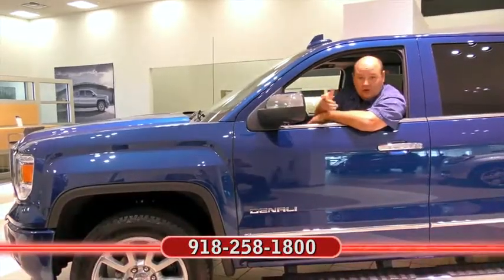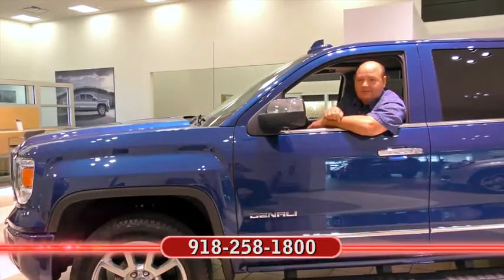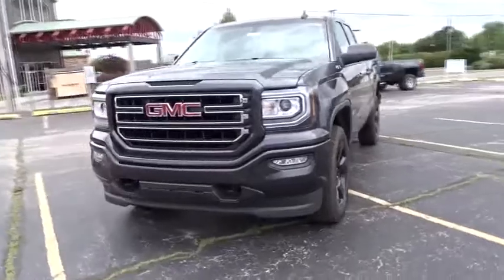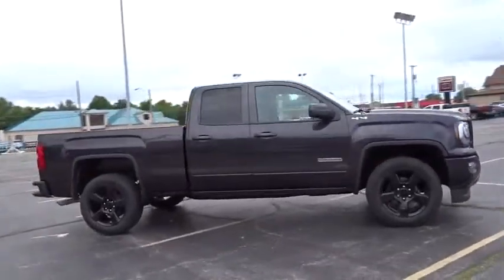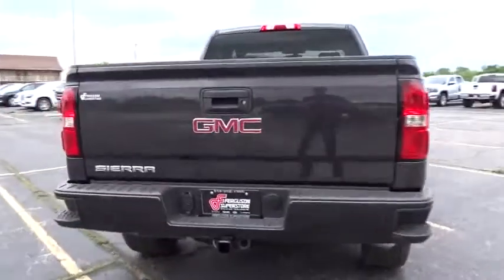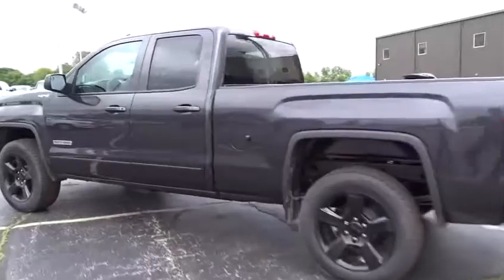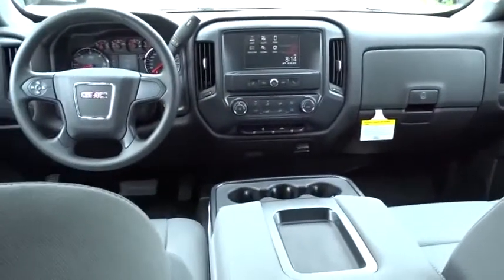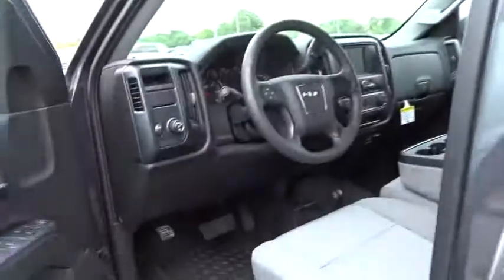2016 GMC Sierra 1500 Tulsa, Broken Arrow, Owasso, Bixby, Green Country, OK G6780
2016 GMC Sierra 1500

Ferguson Superstore
1601 N Elm Place

Ferguson Superstore is delighted to offer this great 2016 GMC Sierra 1500 ELEVATION EDITION in Iridium Metallic. Get ready to ENJOY!This handsome 2016 GMC Sierra 1500 is the rare family vehicle you have been hunting for. Load it down with passengers, cargo, whatever! Its cavernous space will haul around everything you need.We've Got What You're Looking For! Price includes: $500 - National Buick and GMC Bonus Cash. Exp. 05/31, $1,000 - Buick & GMC Select Model Bonus Cash Program. Exp. 05/31, $500 - Chevy-GMC Special Package Consumer Cash. Exp. 05/31, PRICING INCLUDES FERGUSON DISCOUNT AND ALL NATIONAL AND REGIONAL INCENTIVES! COME SEE WHY WE ARE THE FASTEST GROWING BUICK/GMC DEALER IN AMERICA!, $1,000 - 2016 Sierra 1500 w/SXL Bonus Cash. Exp. 05/31